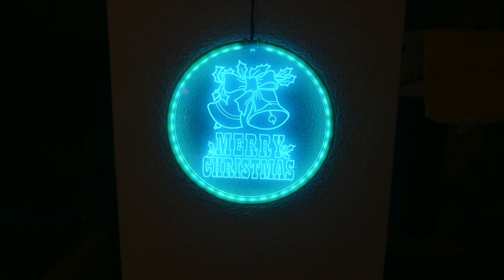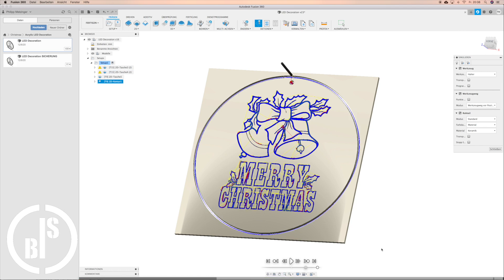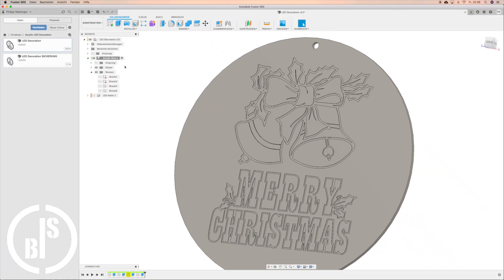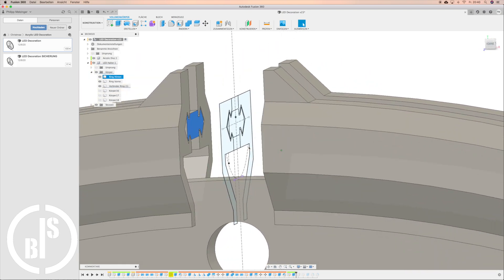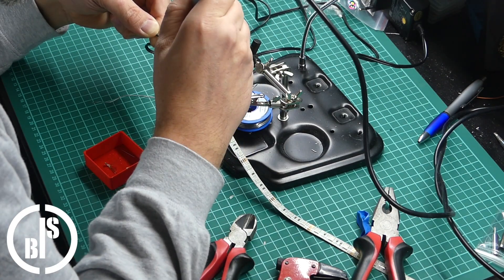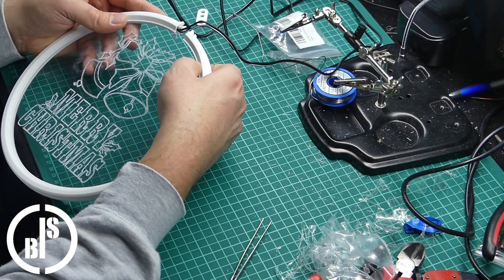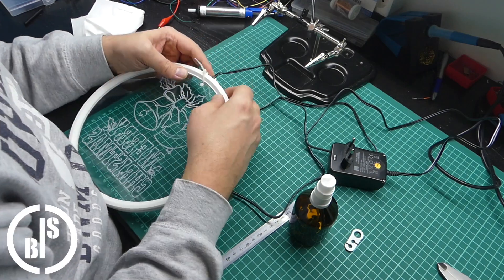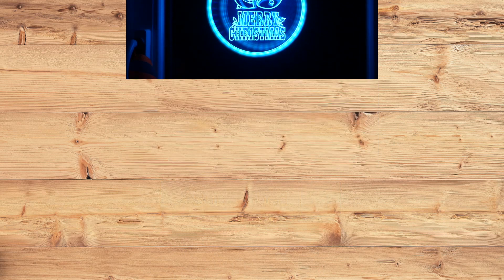LED CHRISTMAS DECORATION | USING 3D PRINTING AND MY MPCNC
I wanted to use my Mostly Printed CNC (MPCNC) to make a cool looking Christmas Decoration. So I decide to make one that can be light up with a nice Christmas engraving on it. I used my MPCNC to make the acrylic disc (600‘000 lines of code) and my 3D Printer to make the outer rings. I'm very pleased how it turned out.

ISBI

DON'T TRY THIS AT HOME :
I am a do-it-yourselfer and this is a private hobby video,
by showing me how to solve special tasks! The video is not an
instructional video and is not intended to be imitated!
That's why : All information and tips without guarantee!
Everyone is responsible for his actions and is responsible
for his own mistakes! For all work, the general observe
occupational health and safety regulations! I do not assume
any liability for damages and injuries!